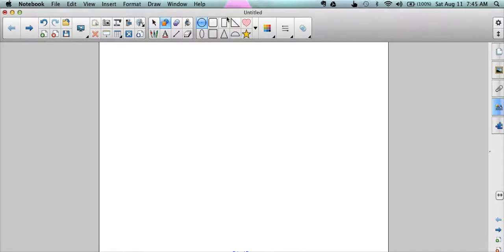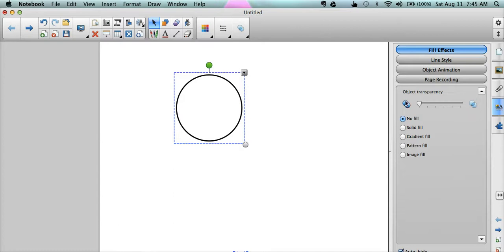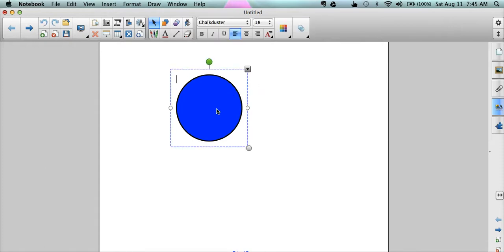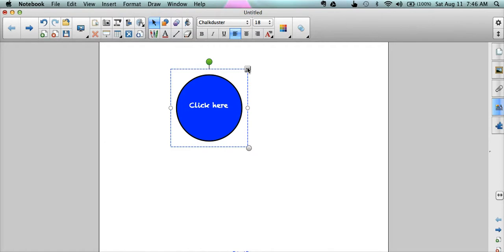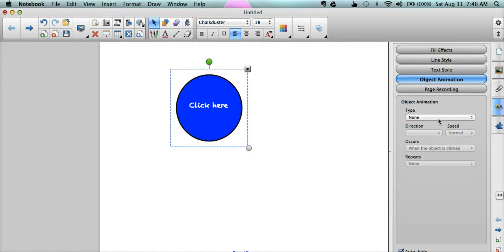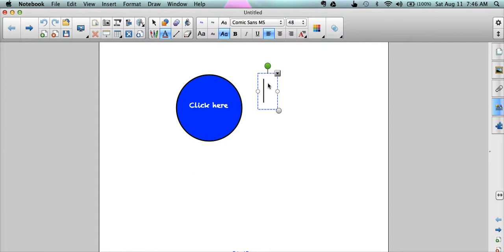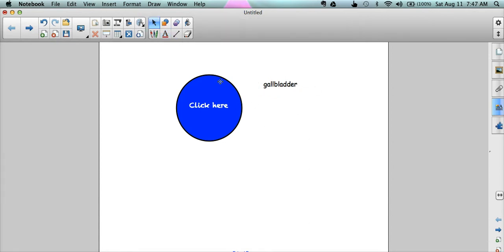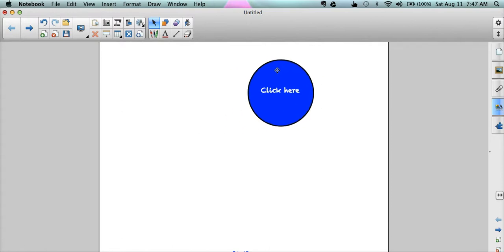Smartboard Click to Reveal